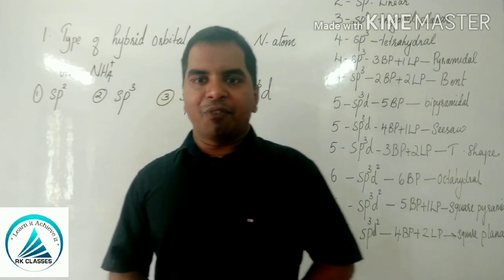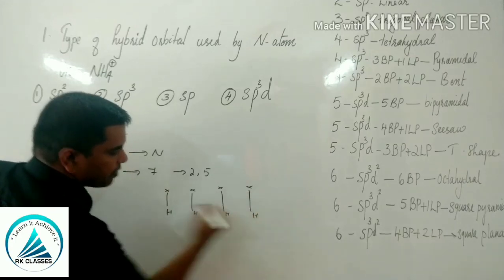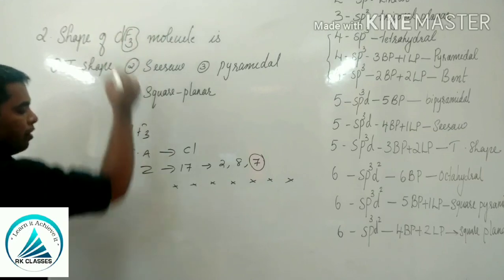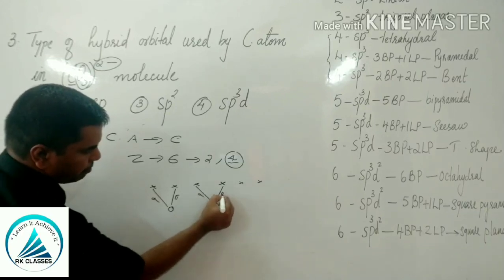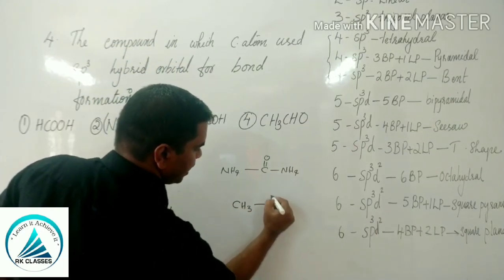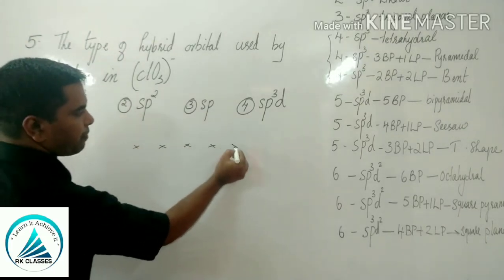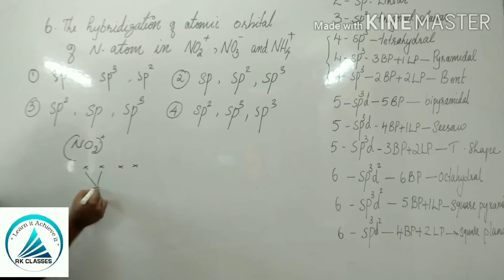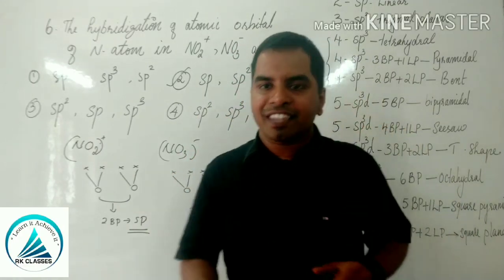Objective discussion on hybridization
For NEET/ JEE  and other competitive examinations